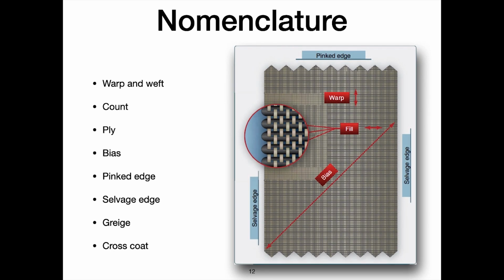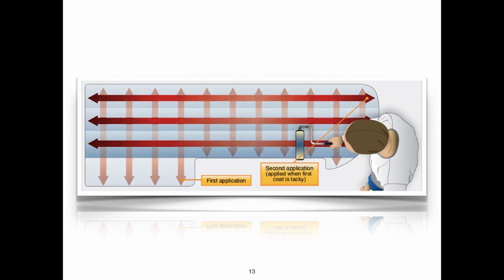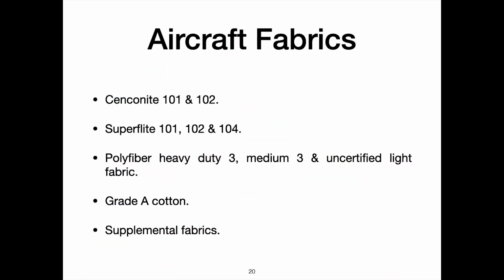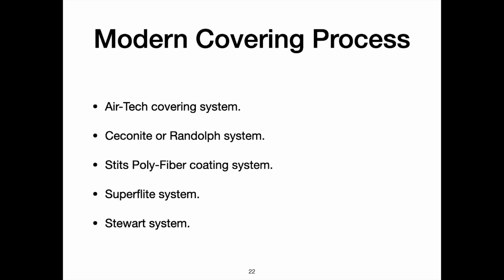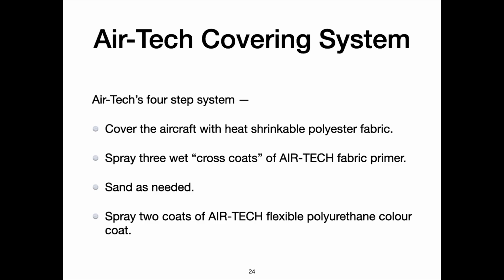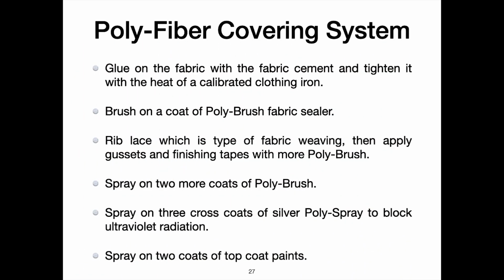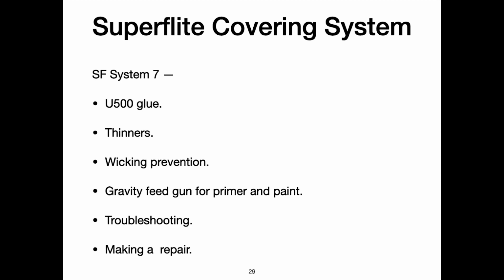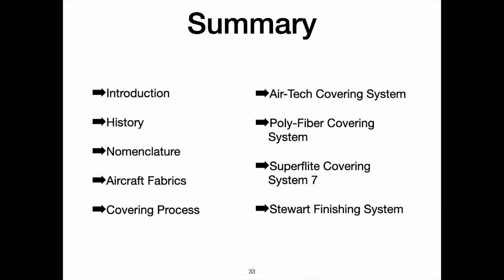"Aircraft Fabrics & Modern Fabric Covering Processes" Session 3 Aircraft Non-Metals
Online teaching learning classes for Aeronautical, Automobile, Mechanical and Marine engineering enthusiasts of the topic "History of Fabrics & Modern Fabric Covering Processes" under Aircraft Fabrics of the subject Aircraft Material Science.

Topics Covered in the Video:
- Introduction
- History
- Nomenclature
- Aircraft Fabrics
- Covering Process
- Air-Tech Covering System
- Poly-Fiber Covering System
- Superflite Covering System 7
- Stewart Finishing System